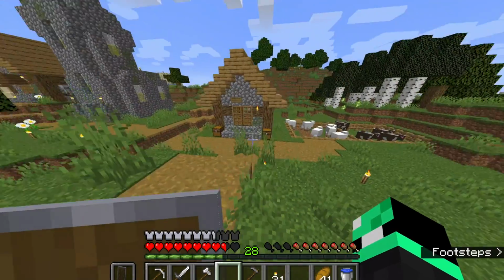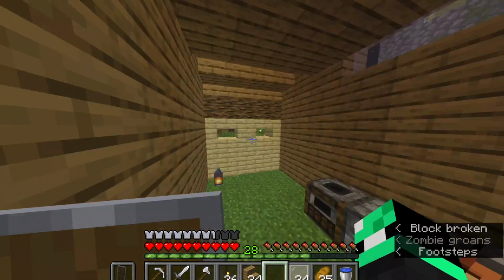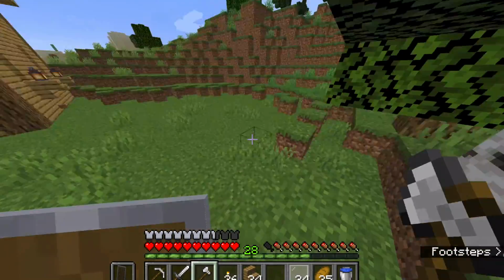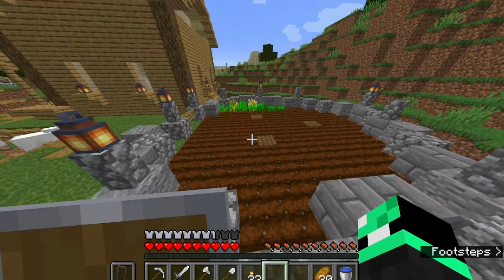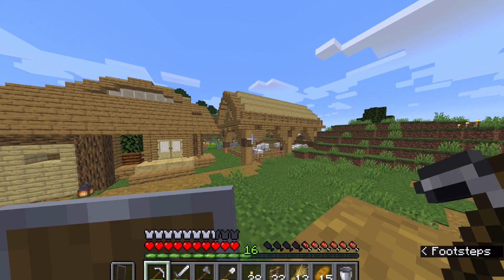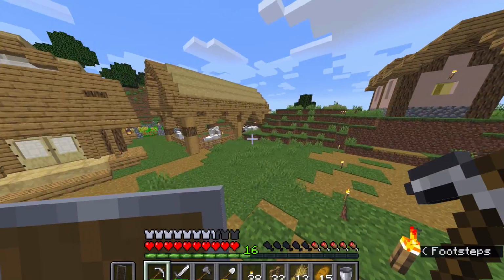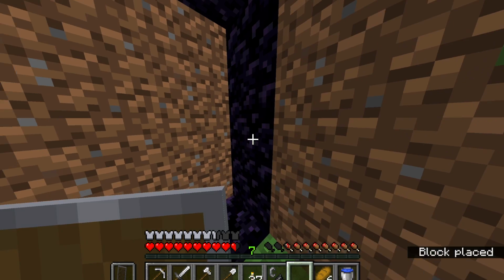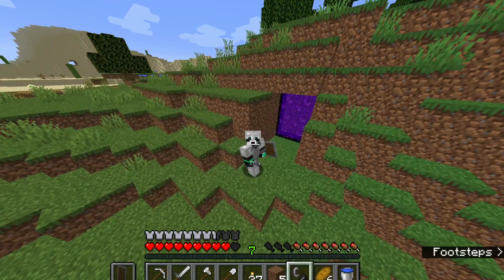Dynasty SMP Episode 1: Super village TRANSFORMATIONS!!!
This is a shorter episode because we spent so long building that we couldn't fit much else in the time we had to get the video out, hope you enjoy!